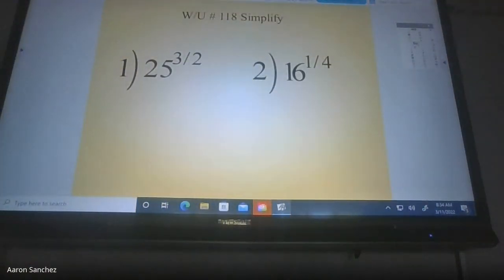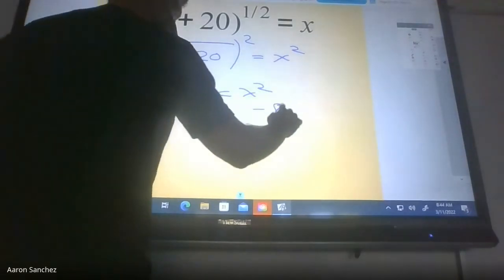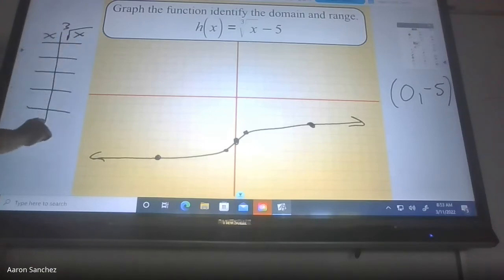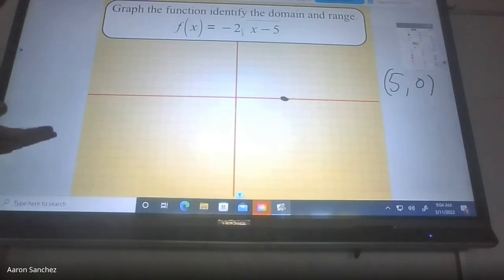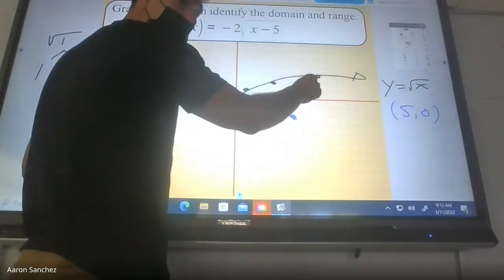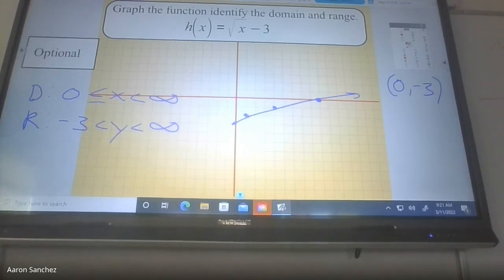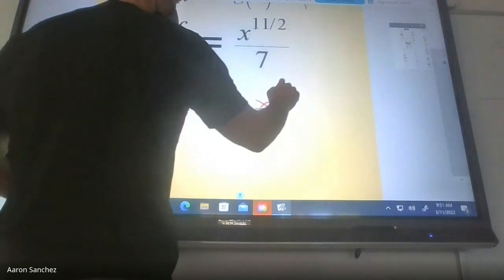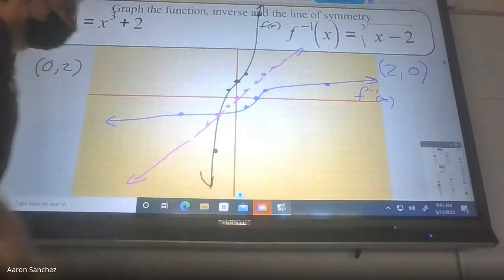Unit 4 Test Review Q3 2022